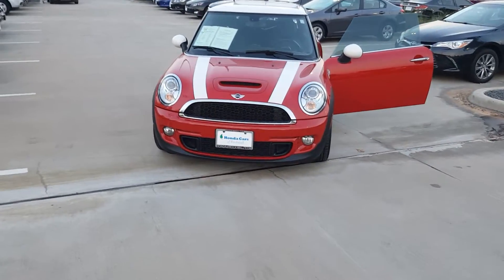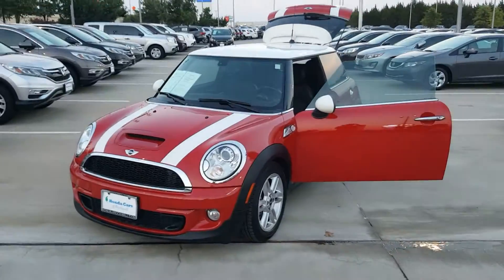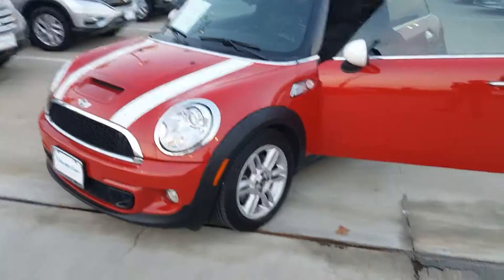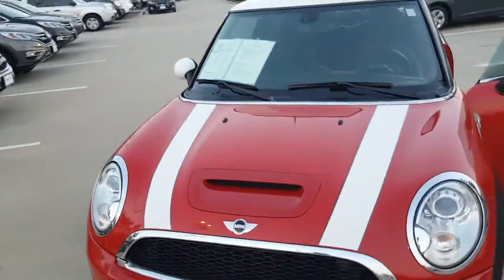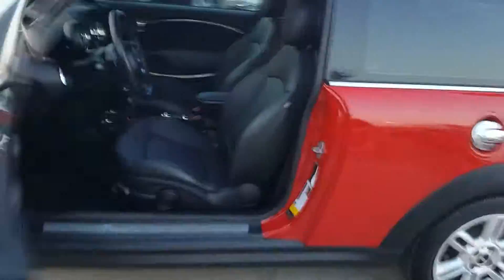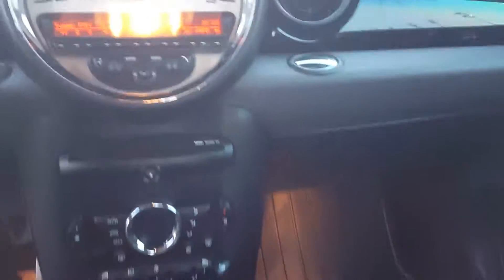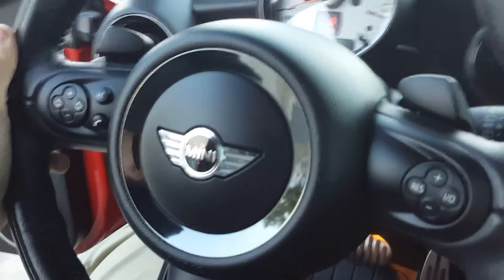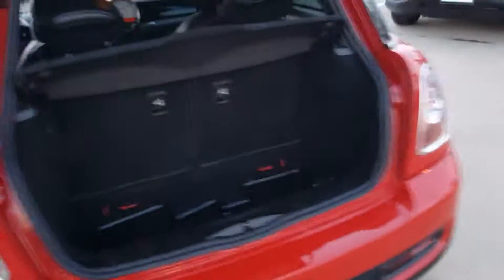Luis' MINI Cooper